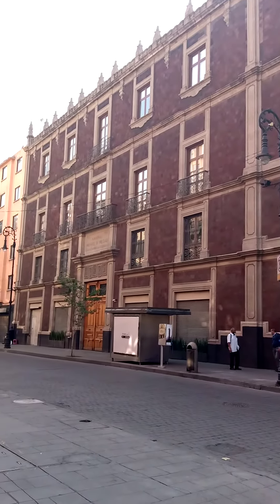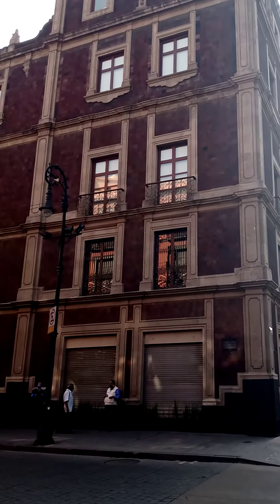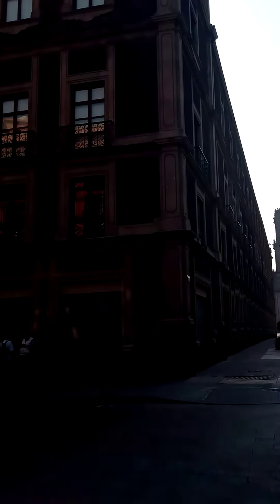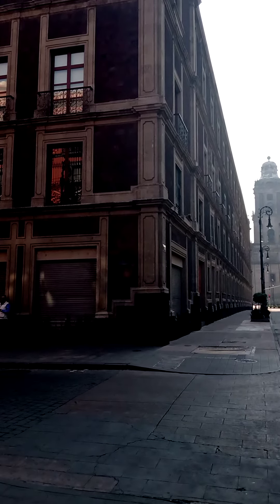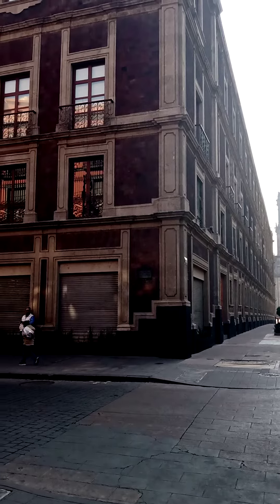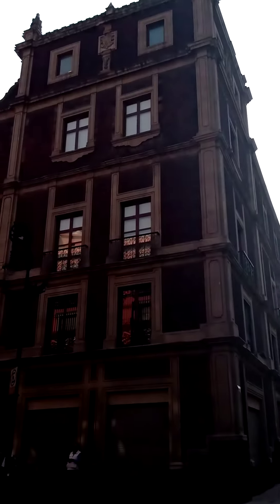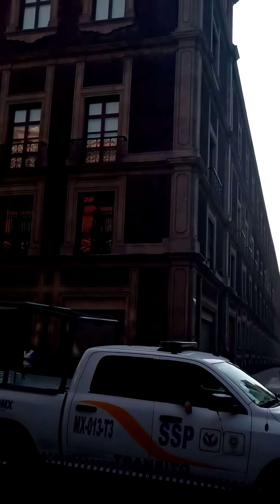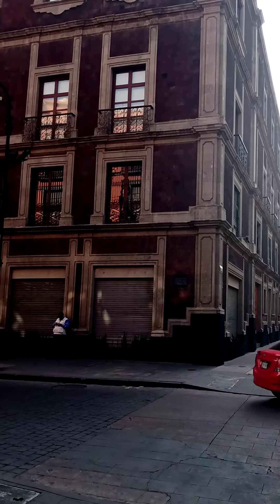House of Hernán Cortes, later Pawn shop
The Pawn shop was established by the Count of Regla to help the poor